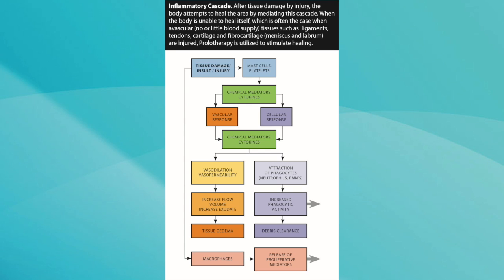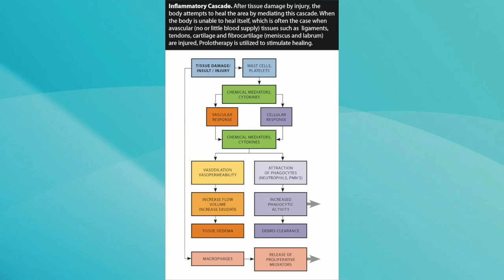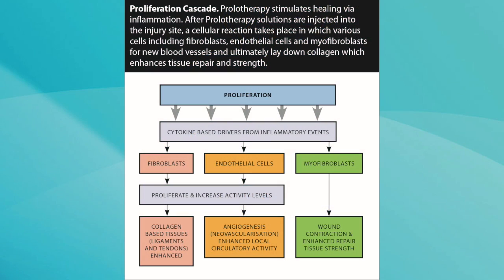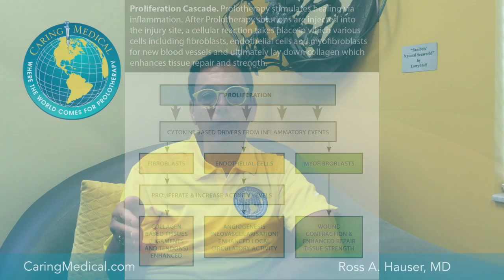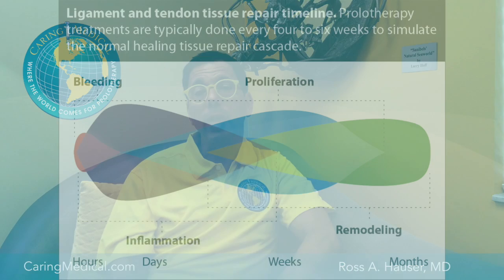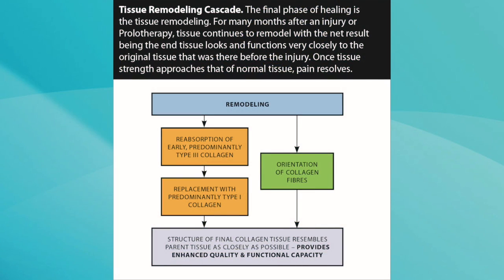How do stem cells repair tissue?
Ross Hauser, MD answers questions regarding stem cells and Prolotherapy for repairing tissue. If you think Prolotherapy, including Stem Cell Therapy, may be helpful and would like us to review your case, we would love to help you.